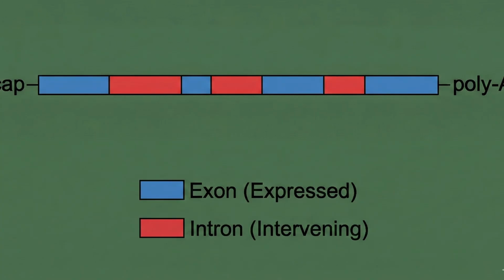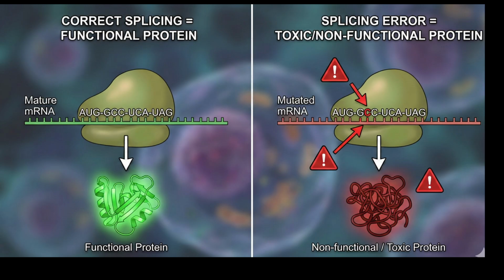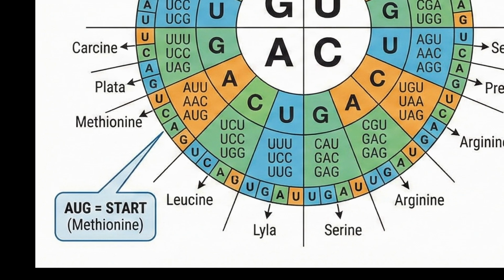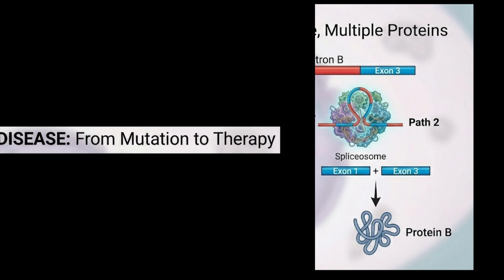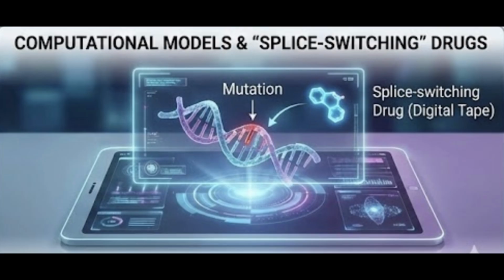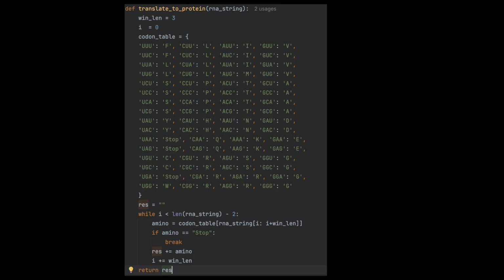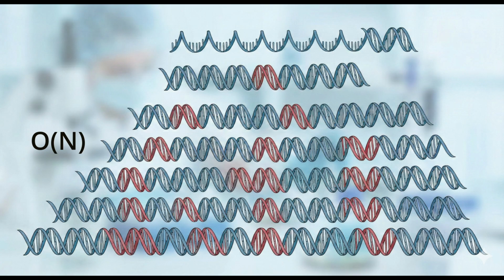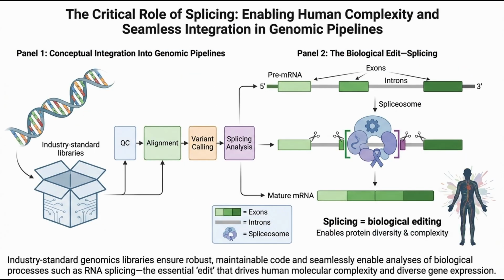RNA Splicing | Rosalind Series in Python - Ep 3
Happy Monday! Welcome back to BinaryBio. Today, we are diving back into the Rosalind Bioinformatics Stronghold to tackle the RNA Splicing (SPLC) challenge. In this walkthrough, we explore the biological logic of the spliceosome—specifically how to identify introns (non-coding DNA) and concatenate the remaining exons into a mature mRNA sequence for translation. I’ll show you how to parse multiple sequences from a single FASTA file and use Python’s string manipulation and codon mapping to generate a clean protein string.